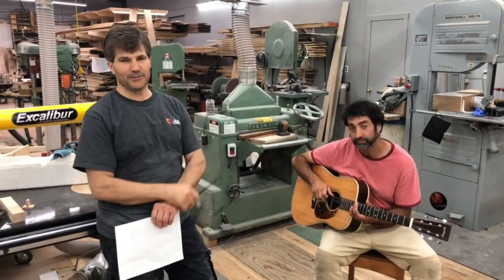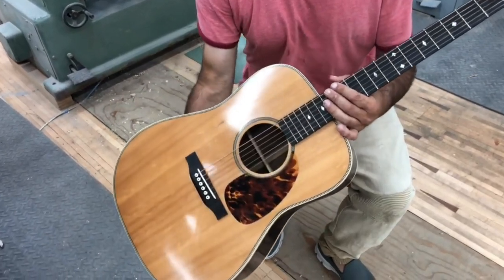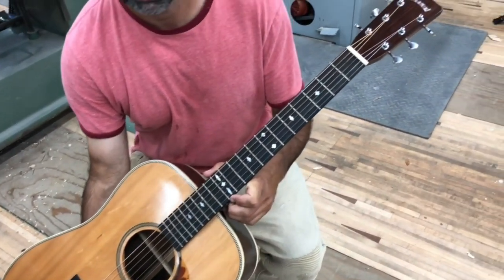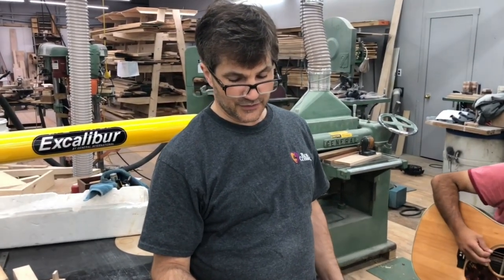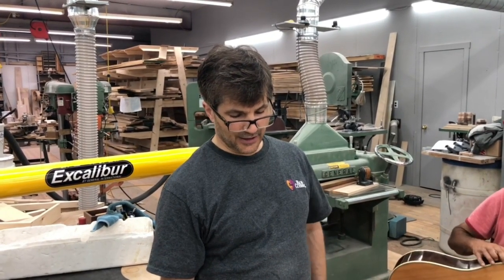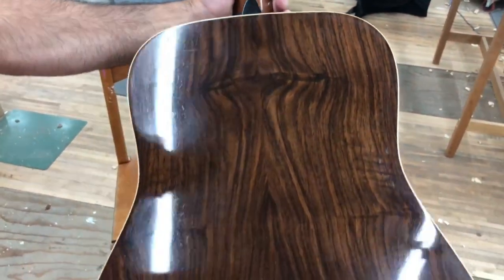Martin type Guitar for Auction in Support of the Purple Heart Project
Huge thanks go out to Paul Rigney and the East Tennesse Luthiers Guild for making and then donating this awesome guitar to support the PHP.  We bring in 6 combat wounded Vets 6 times a year to enjoy a long week of hand tool woodworking instruction.  We send home each Vet with more that $2k USD worth of great hand tools so they can continue the "Good Wood medicine" at home.  Thanks to Manoli for demonstrating with a great voice and incredible talent, self taught marvel!